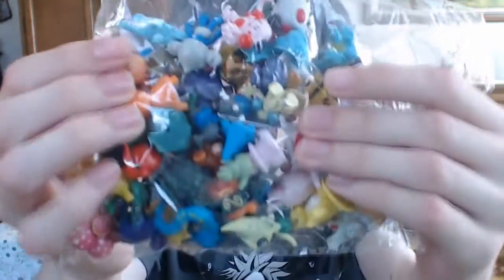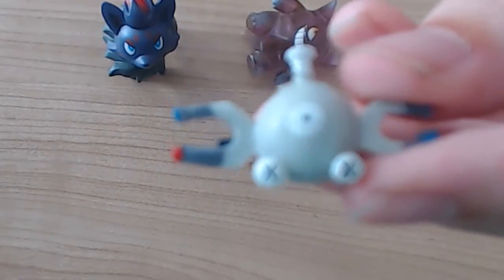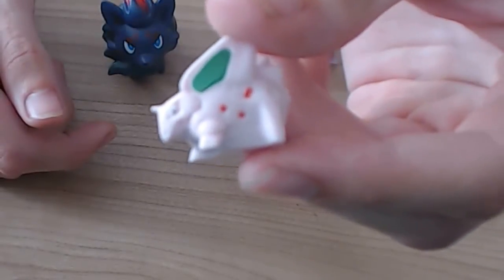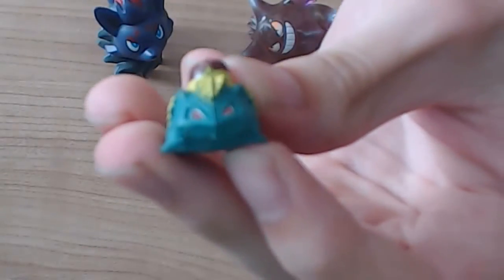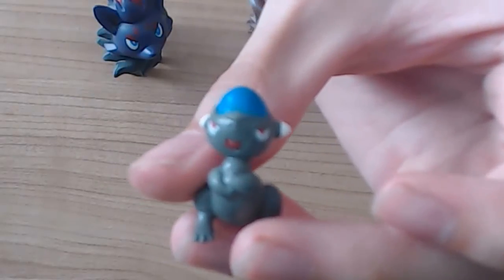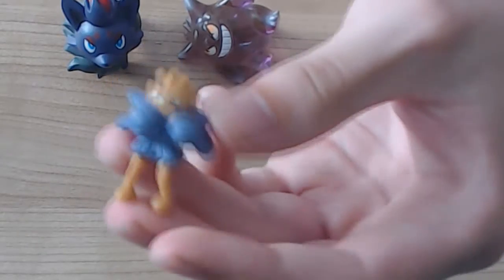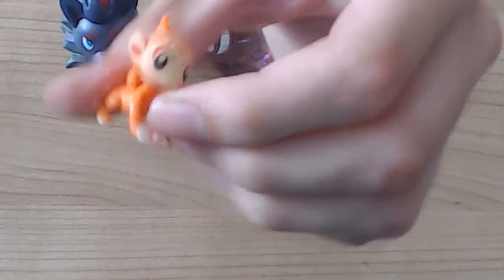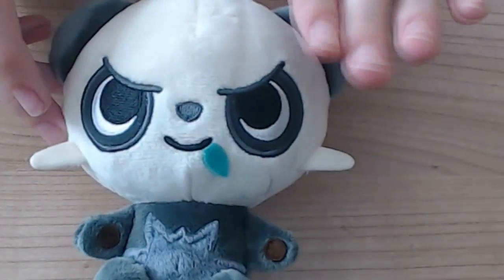Vancha's Pickups - Teensy Weensy Pokémon Figures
Today I show you a collection of tiny Pokémon figures that I won through Ebay for very cheap. These are made in China and do hae some knock-offs or are oddly made or colored. Have a look if these might be worth picking up for you.

Also, do you have a name for my new plushy buddy Pancham?